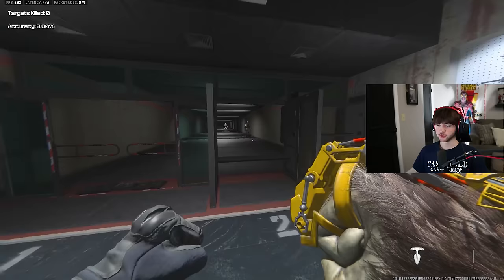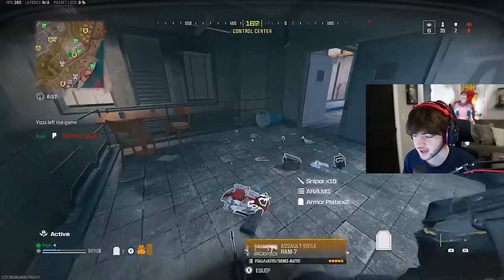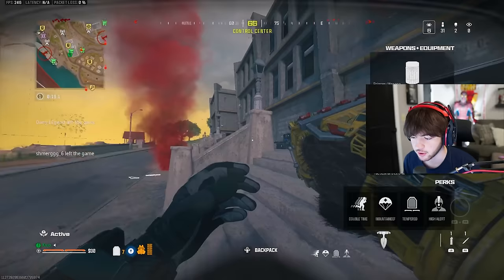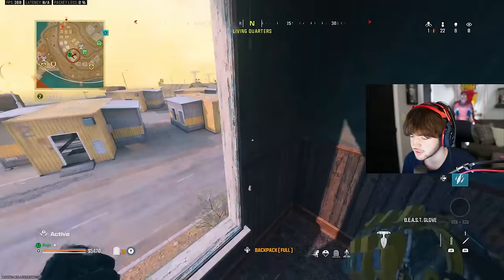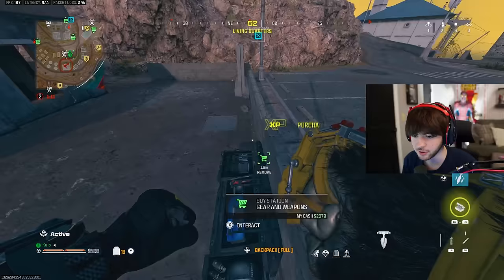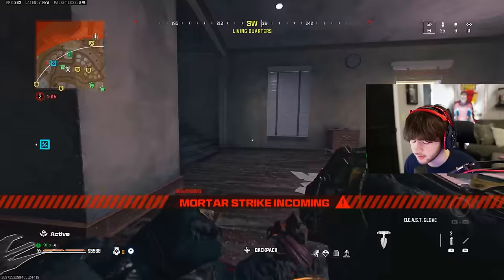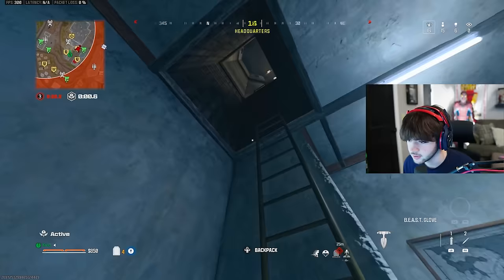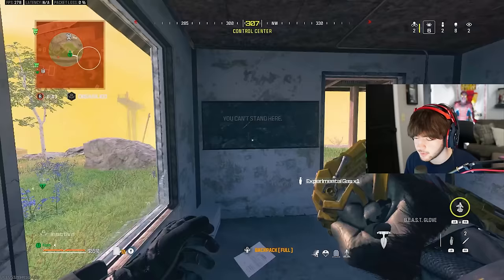I Won Using the BEAST GLOVE ONLY in Warzone..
Kujo

intro 0:00
Floor Loot 0:39
1st loadout 1:37
2nd Game 3:01
3rd Game 4:21